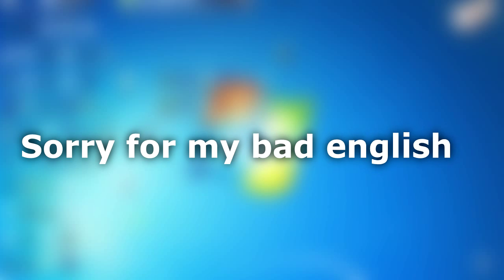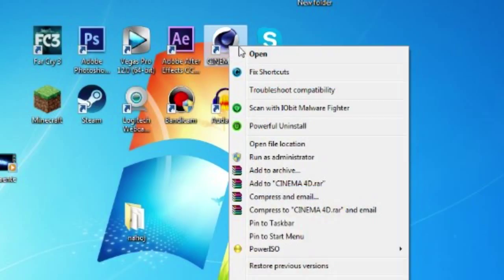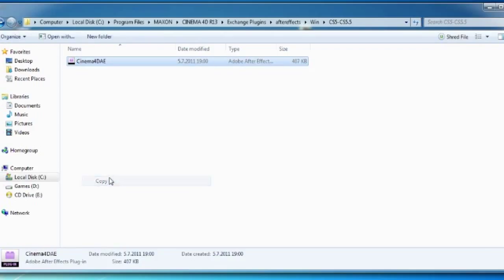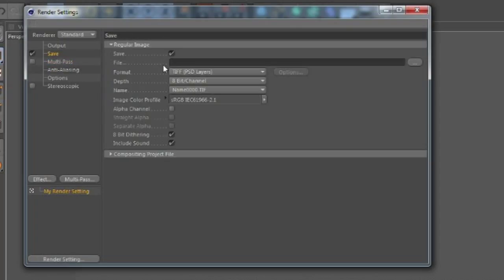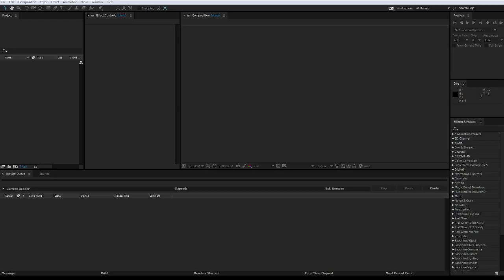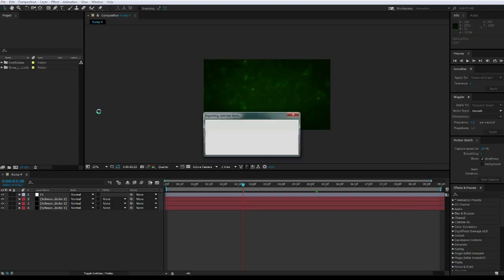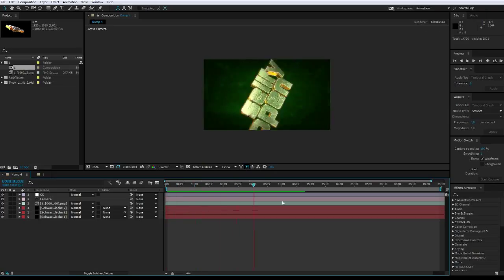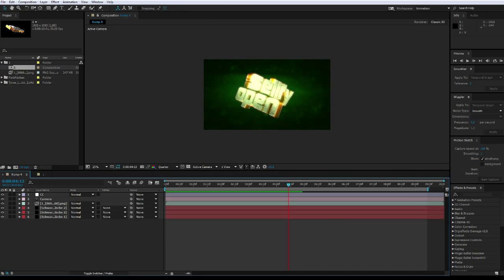How to make Particles move to Camera in After Effects / Cinema 4D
camera move in after effects,sync camera,export camera